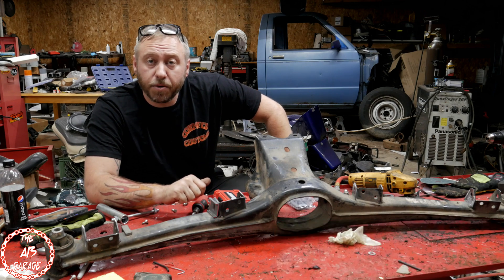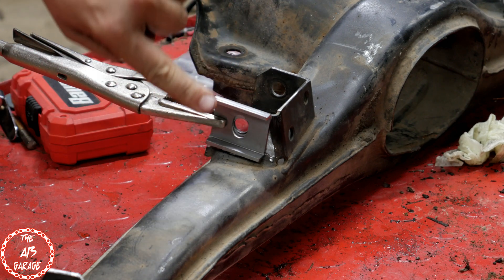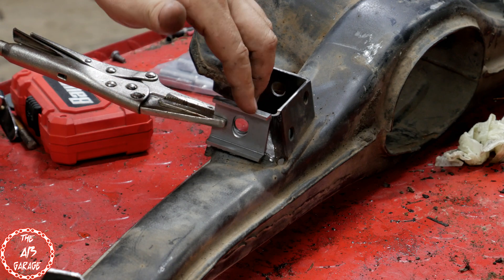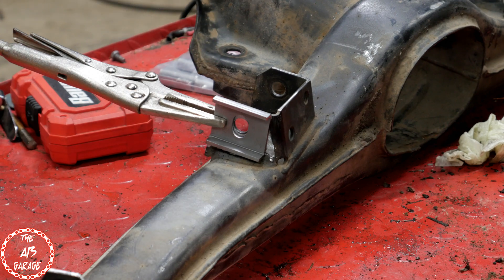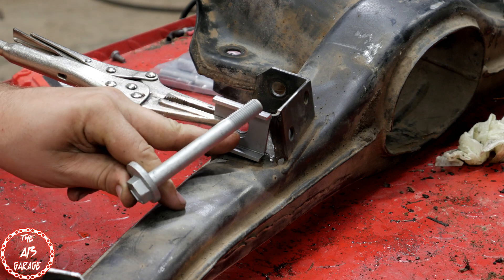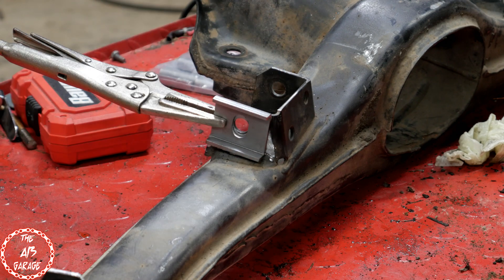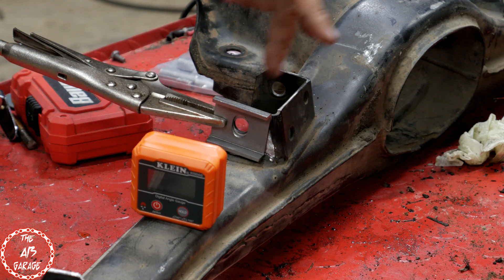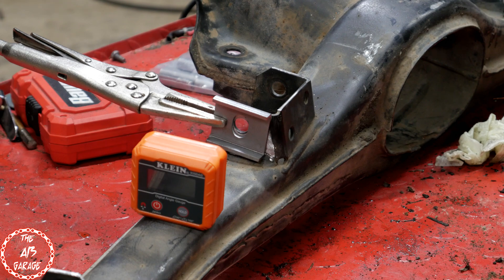BMW E30 Toe and Camber Correction Kit install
Install how to for the adjustable AKG Motorsports BMW E30 Toe And Camber Correction Bracket Kit.

Digital Level